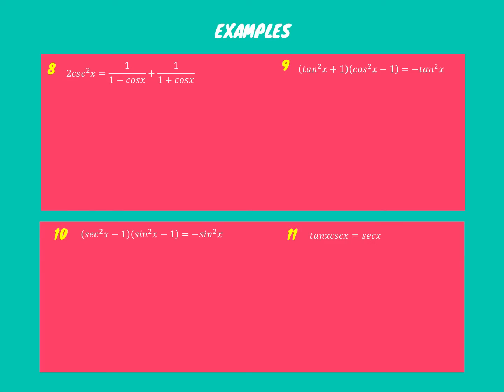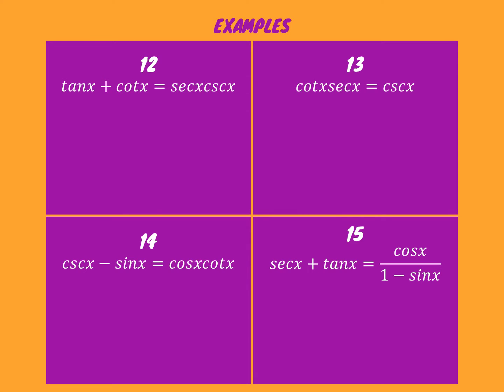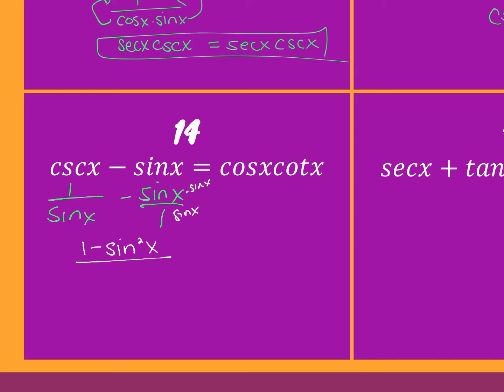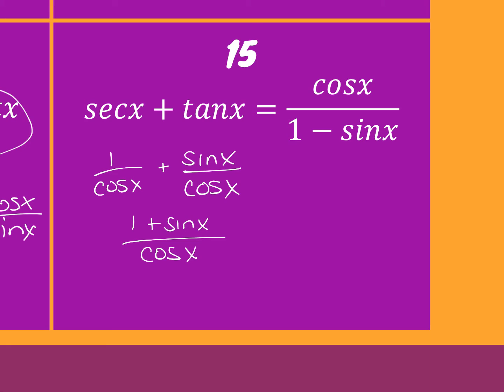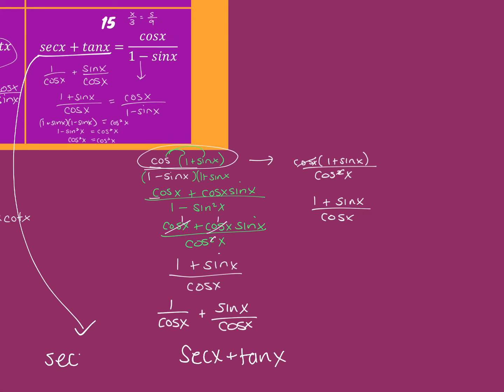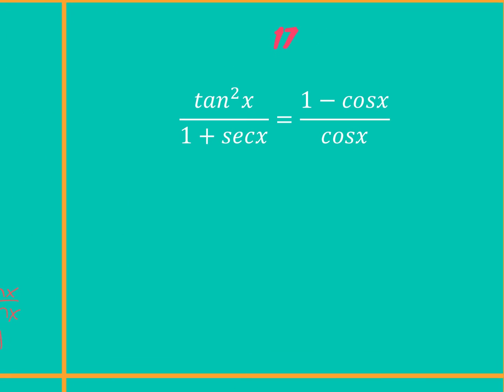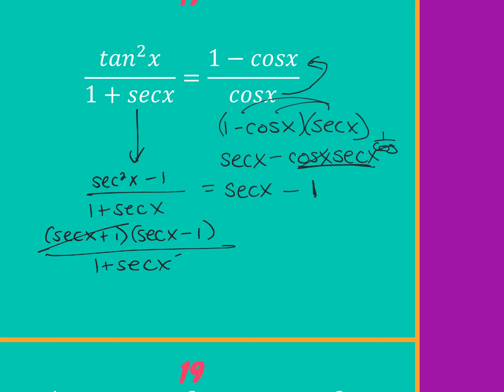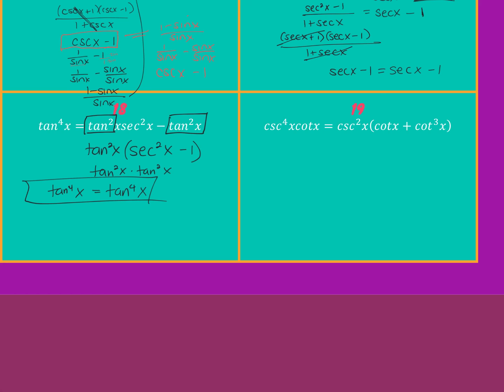4.13_7.2 part 2